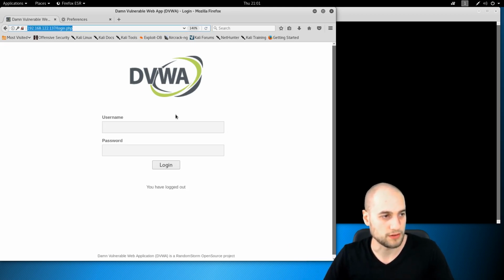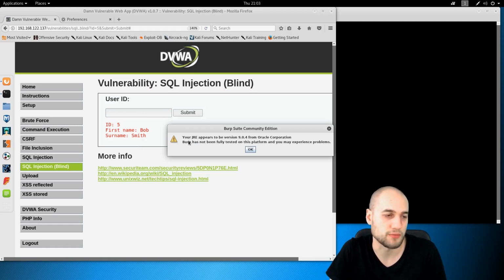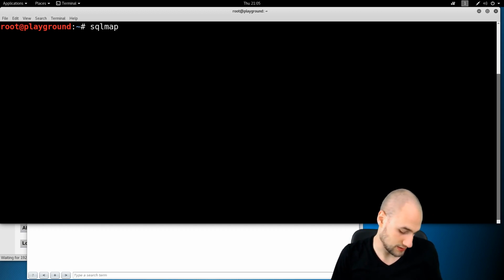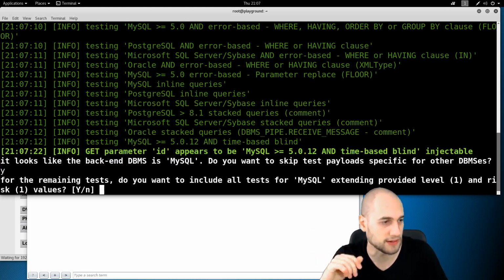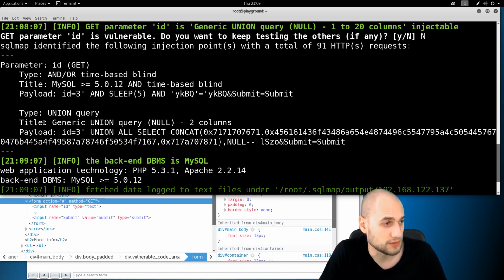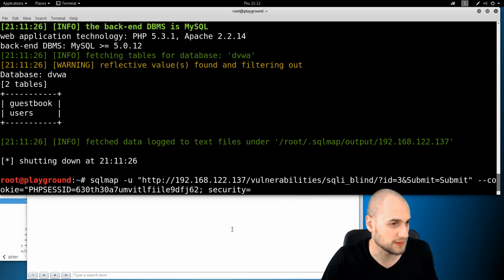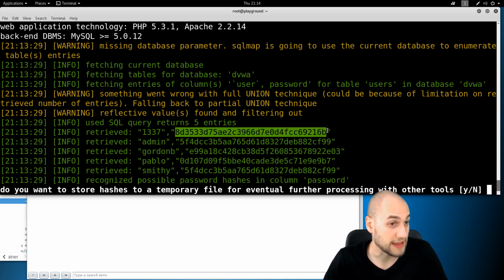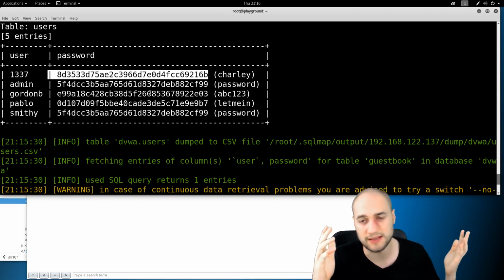Ethical hacking concepts - SQL Injections Demonstrated